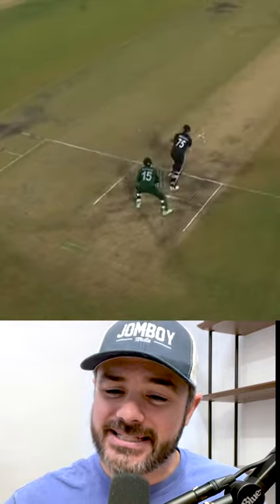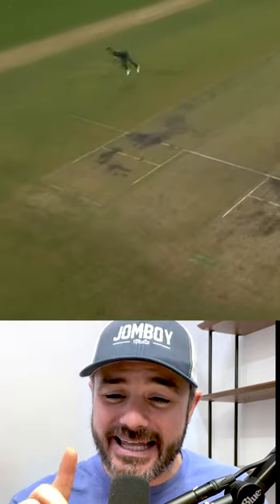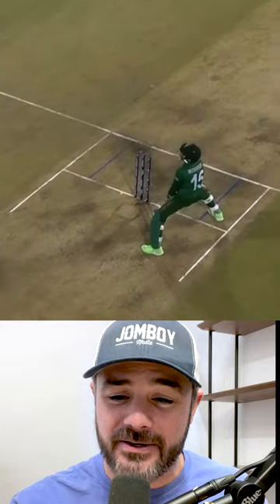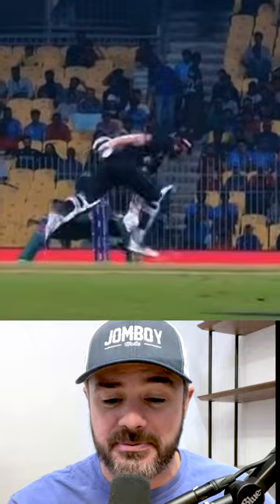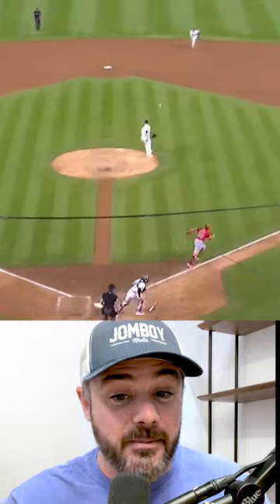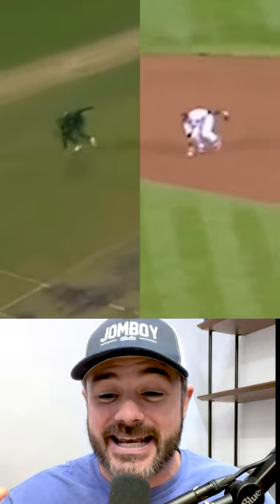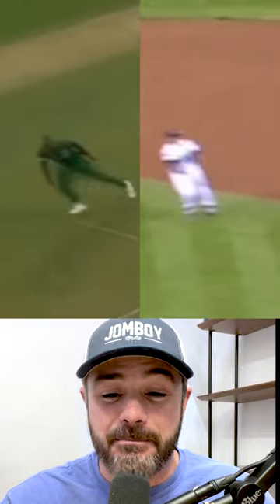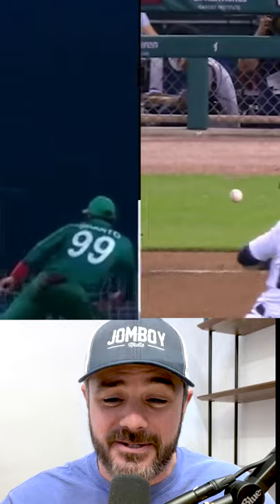I found a play where baseball looks exactly like cricket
Jomboy Media
Midtown Station